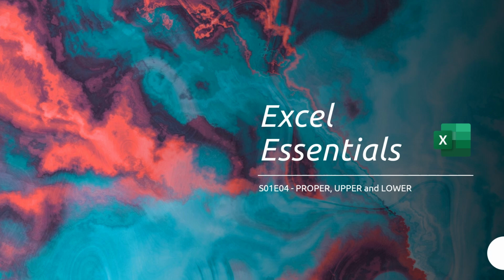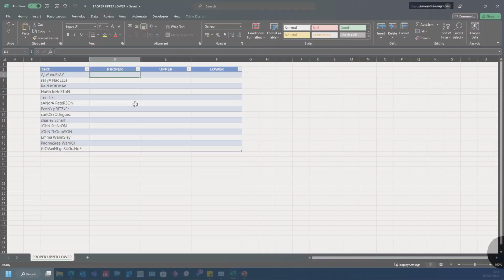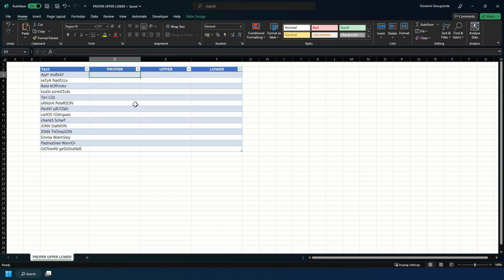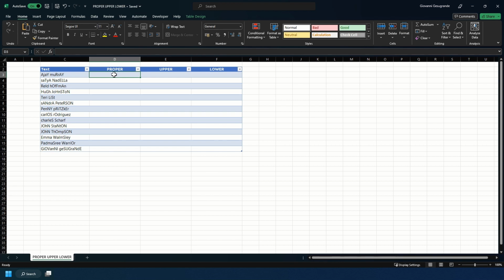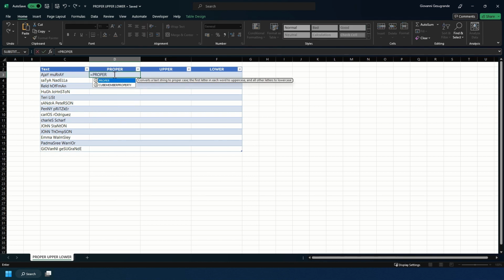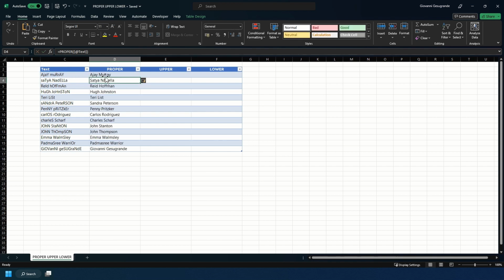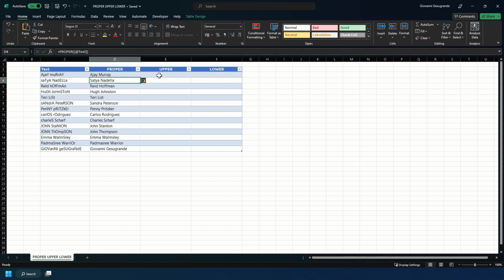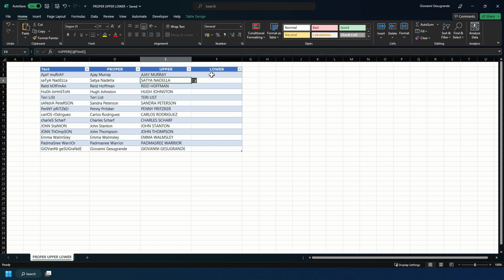How to use PROPER, UPPER and LOWER - Excel Essentials S01E04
Welcome to Excel Essentials, the series that teaches you everything you need to know about Microsoft Excel. In this episode, I'll be covering three essential functions: PROPER, UPPER, and LOWER. These functions allow you to change the case of your text, whether you want to make everything uppercase, lowercase, or capitalize the first letter of each word. We'll show you how to use these functions in practical examples, such as formatting names and addresses. I'll also provide you with some useful tips and tricks to make the most of these functions in your everyday work. Excel Essentials is the perfect series for anyone who wants to improve their Excel skills, whether you're a beginner or an advanced user. So, join us in this episode and learn how to use PROPER, UPPER, and LOWER to make your data stand out. And don't forget to check out our previous episodes to learn more Excel Essentials!